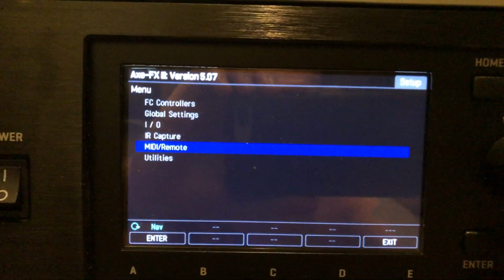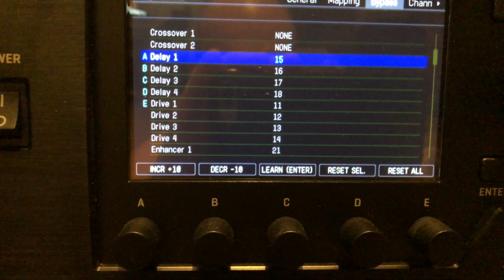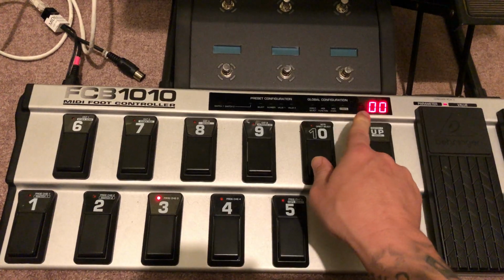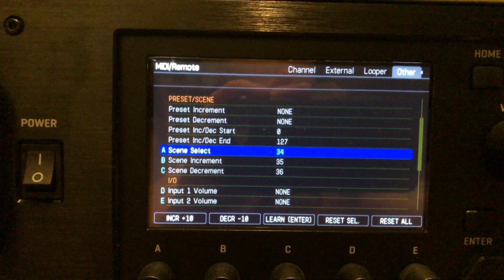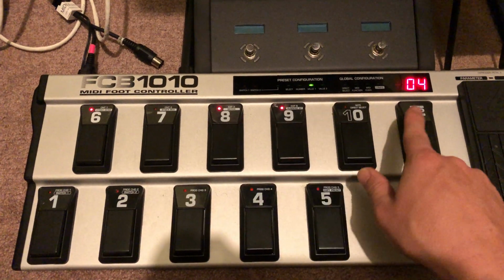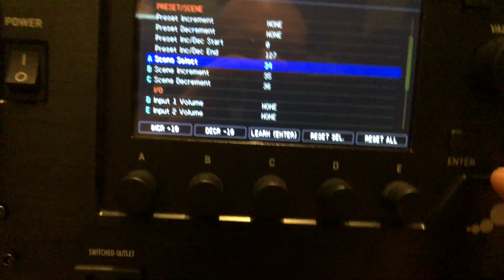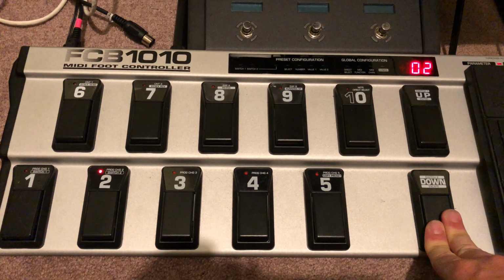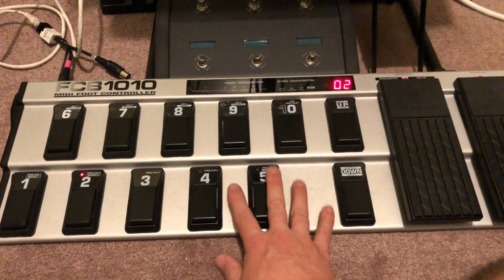Axe-Fx III & FCB1010 - Facebook Question: Presets, Scenes, & Effects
A friend on FB wanted to know how he could make one bank all presets, another all scenes, and another all effects (stompbox mode). Here it is!